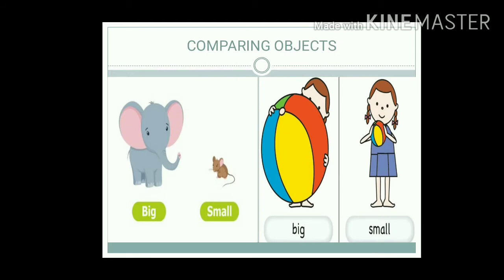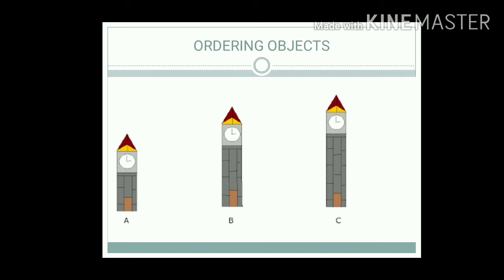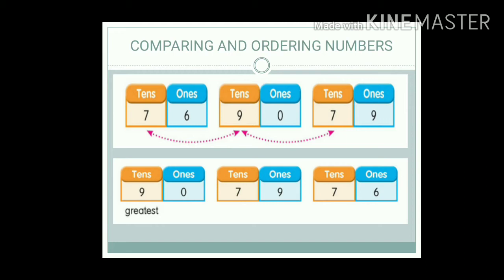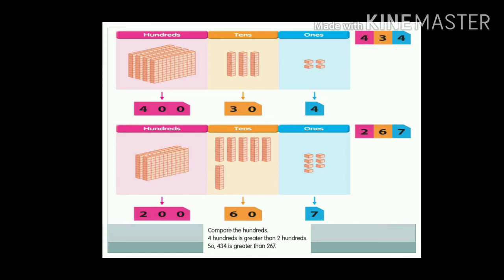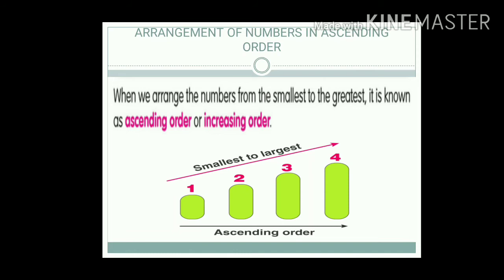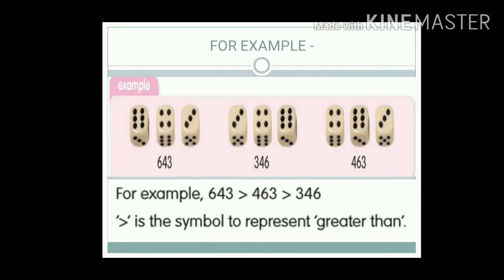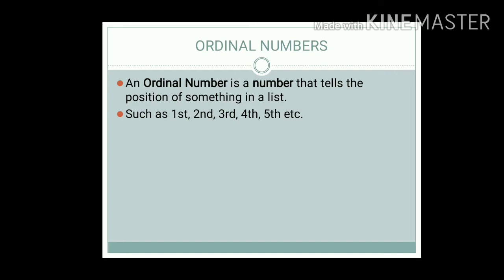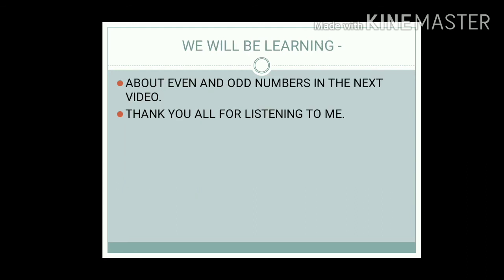MATHS | NUMBERS UP TO 1000PART 2 | CLASS 2